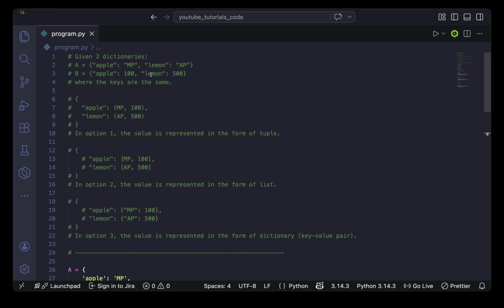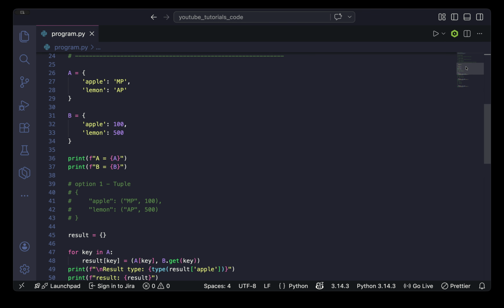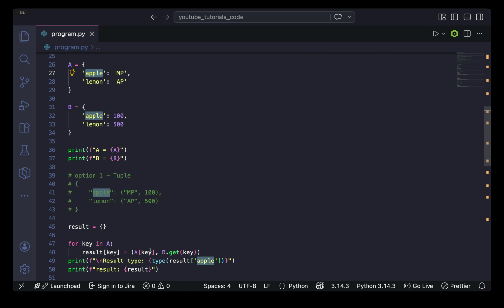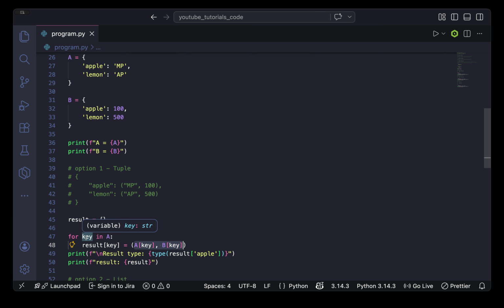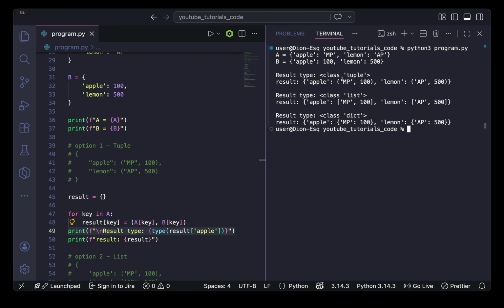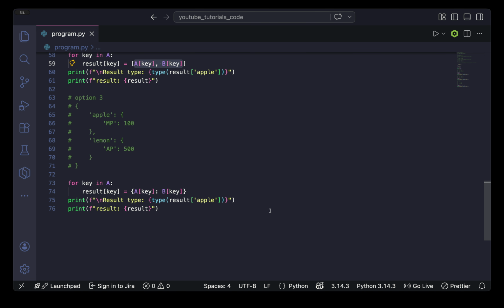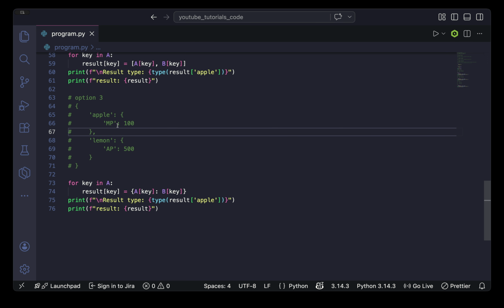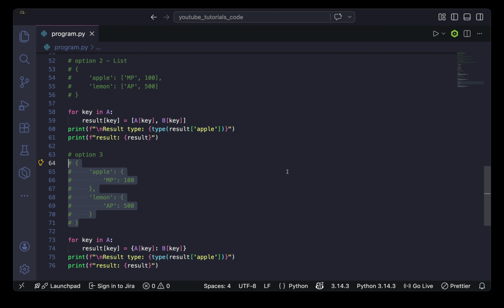Tuple vs List vs Dict — Which One Should You Use When Merging Dictionaries?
In this video, we break down a deceptively simple Python problem:
merging two dictionaries with the same keys.

But the real question is not how to merge —
it's how to represent the merged data correctly.

We explore three different approaches:
- Tuple-based merging
- List-based merging
- Dictionary-based merging

Each approach works — but each has different implications for:
- readability
- mutability
- scalability
- real-world usage

This concept goes beyond Python basics and introduces you to data modeling decisions that directly impact backend systems, APIs, and production code.

If you’ve ever wondered:
- Which structure should I use?
- What’s the best practice?
- Why does representation matter?

This video gives you a clear, practical answer.

🔧 Concepts Covered:
- Python dictionary merging
- Tuple vs List vs Dictionary differences
- Data structure design decisions
- Lookup patterns
- Real-world coding practices

🚀 Who This Is For:
- Python beginners moving to intermediate level
- Backend developers
- Students preparing for interviews
- Anyone serious about writing better structured code